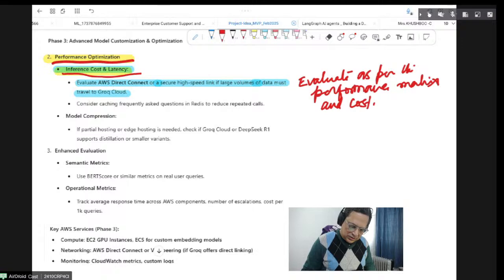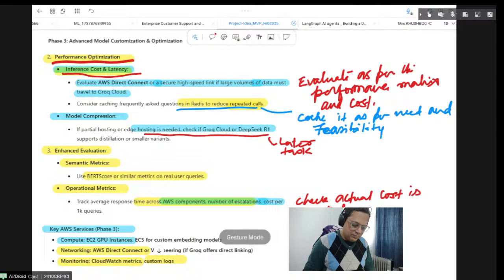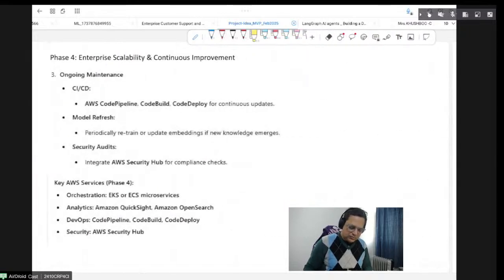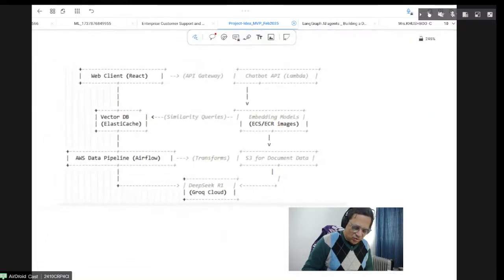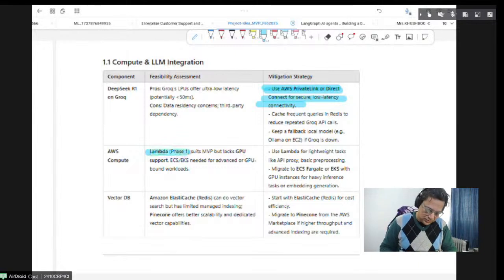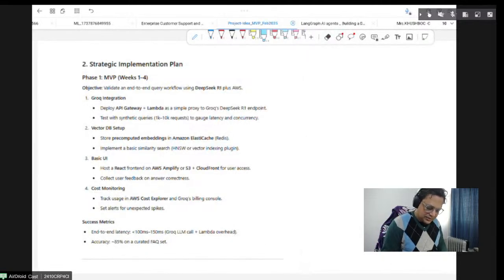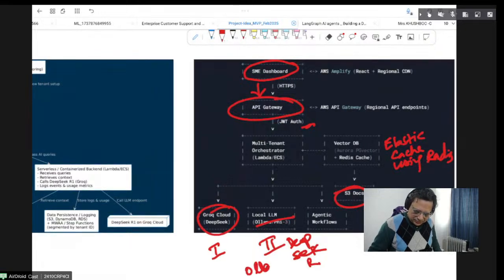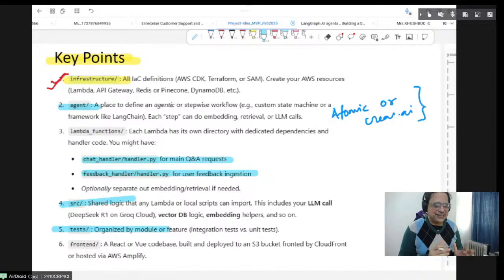Production-Ready AI/ML: Advanced AWS & Gro Cloud Performance Optimization & Scalability Deep Dive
Don’t miss this game-changing deep dive into production-ready AI/ML infrastructure! In this live session, discover advanced strategies to optimize performance, reduce latency, and scale your real-world projects using AWS and Gro Cloud. Learn insider tips on caching, model compression, and microservices architecture that will give you a competitive edge. If you’re ready to elevate your AI/ML game and secure a future-proof solution, this session is a must-watch. Your roadmap to high-performing, cost-effective cloud solutions starts here—watch now before you’re left behind!

3. Hashtags (max 450 characters)

In this comprehensive live session, the speaker delves into the critical phase of performance optimization for a real-world AI/ML project, offering invaluable insights for professionals transitioning to or enhancing their skills in the AI/ML domain. Focused on building production-ready solutions, the session outlines advanced strategies that leverage AWS and Gro Cloud to reduce latency, control operational costs, and ensure scalable infrastructure. Key topics include implementing effective caching mechanisms to minimize repeated API calls, model compression techniques for edge hosting, and the evaluation of low‐latency connectivity through AWS Direct Connect and Private Link. The discussion further explores designing microservices architecture using ECS and Lambda, centralized API gateways, and real-time analytics with Amazon OpenSearch and QuickSight. Emphasis is placed on technical feasibility analysis, including cost monitoring and performance metrics, alongside robust data engineering practices involving S3 and Lambda-triggered workflows. Security and compliance measures, such as GDPR considerations and security audits, are also addressed to safeguard sensitive data in cloud environments. With detailed guidance on setting up EC2 GPU instances, Elasticache for vector searches, and orchestrating multi-tenant solutions, this session equips developers with a step-by-step roadmap for transforming an MVP into a production-ready service. Whether you are scaling an existing application or embarking on a new AI/ML project, these expert strategies will help you navigate complex cloud infrastructures and deliver a high-performing, cost-effective solution. This session is an essential resource for developers aiming to master cloud architectures. Watch now to unlock the potential of AI-driven performance optimization and scalability in your next project.

• 00:00 – Introduction & Session Overview
• 03:00 – Real-World Project & Phase Three Introduction
• 10:00 – Performance Optimization Strategies
• 20:00 – AWS Direct Connect & Caching Discussion
• 30:00 – Enhanced Evaluation & Technical Feasibility
• 40:00 – Scalability & Microservices Architecture
• 50:00 – Data Engineering & Security Compliance
• 55:00 – Strategic Implementation & Next Steps